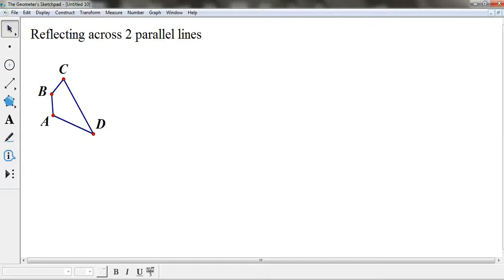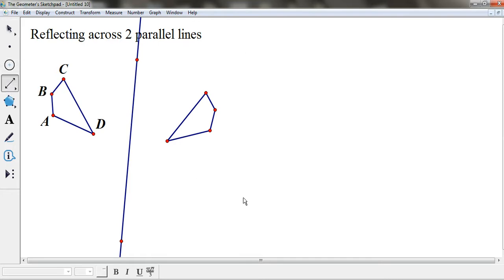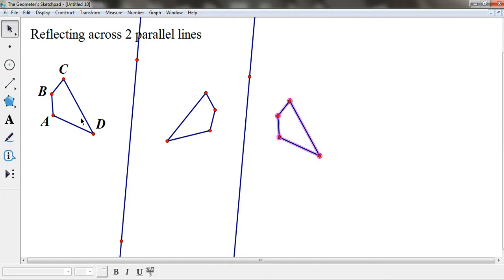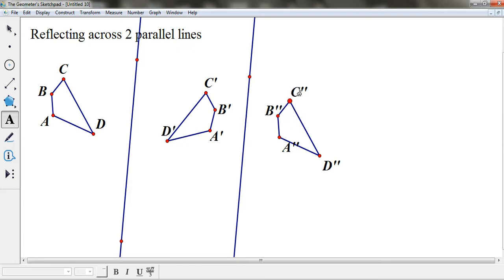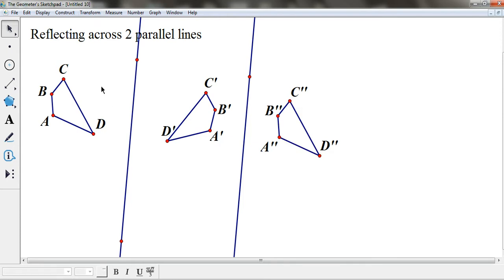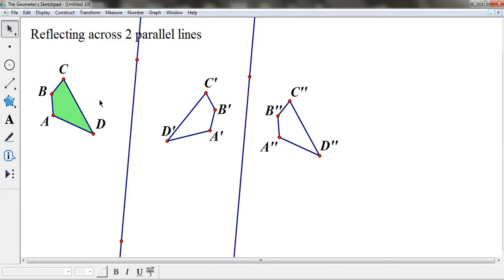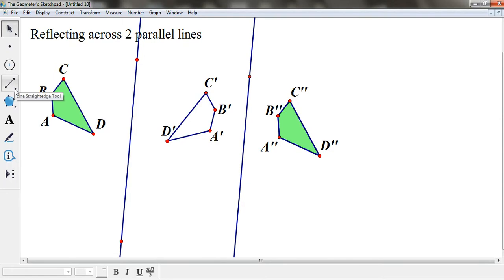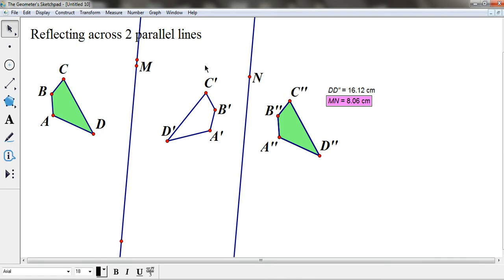Screencast by RBackfisch from Screenr.com